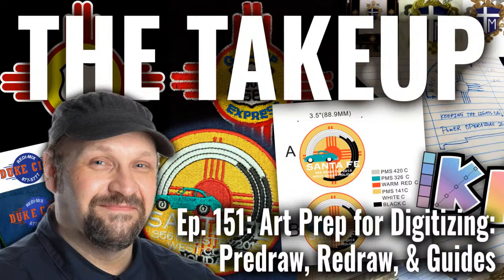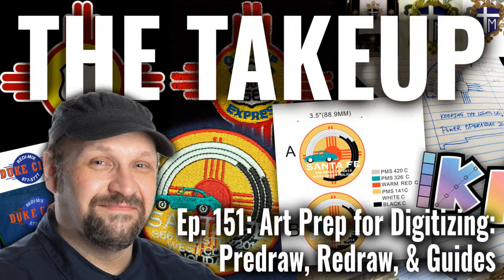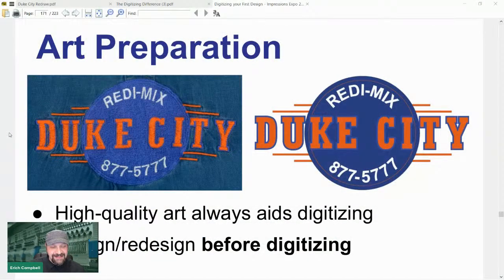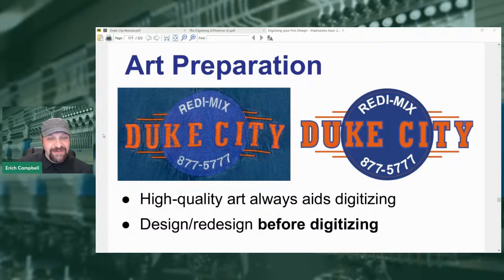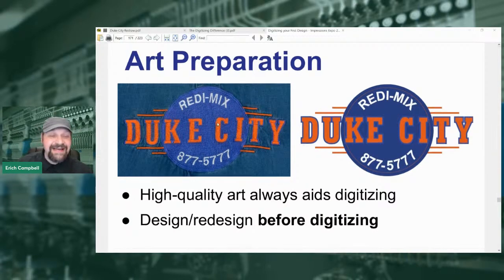The Takeup: Ep 151 - Art Prep for Machine Embroidery Digitizing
We'll discuss the way we prepare art for machine embroidery and digitizing, including some discussion about the reasons for reworking art before the digitizing process, when to simply draw in the digitizing software, things we can do to improve art for visibility and processing, as well as a discussion of the way we draw shapes and deal with details for embroidery. Join me live Friday afternoon at 2:30 Mountain Time and share your methods in the comments!